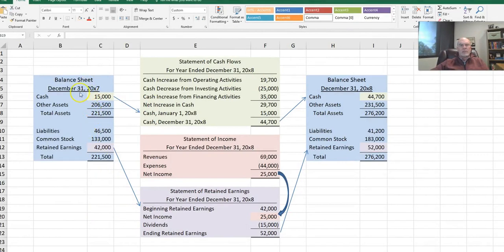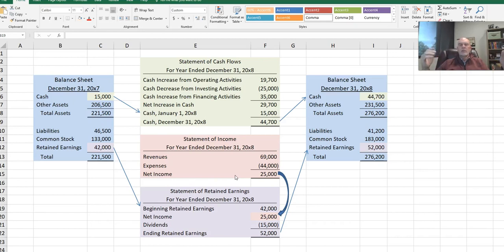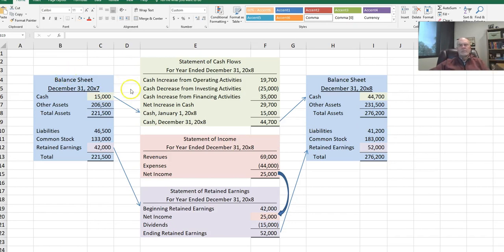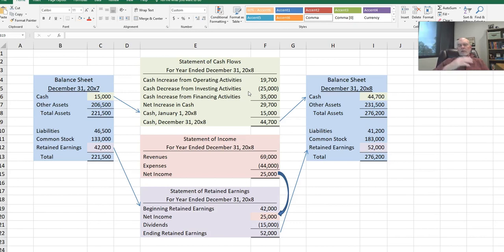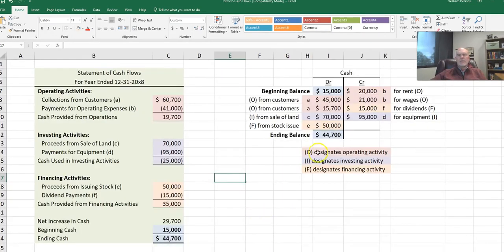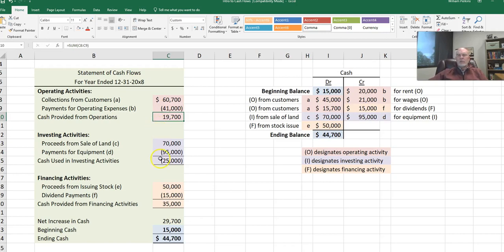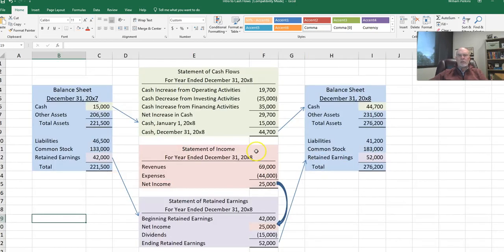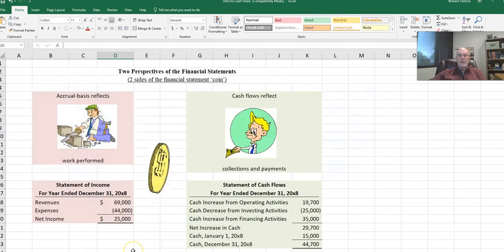3.2 Intro to Statement of Cash Flows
Brief introduction to the Statement of Cash Flows; provides examples of how cash collections and payments are classified into three categories: operating activities, investing activities, and financing activities.